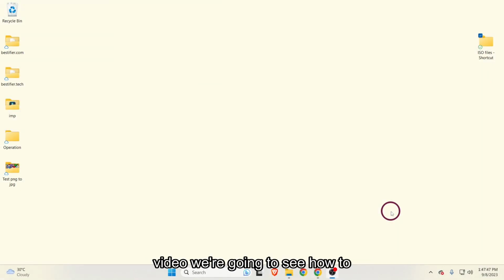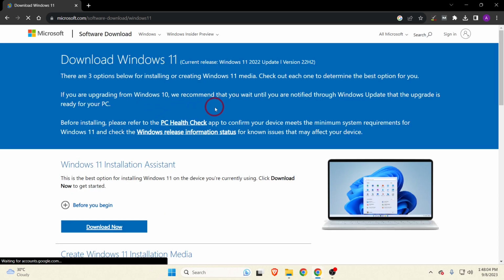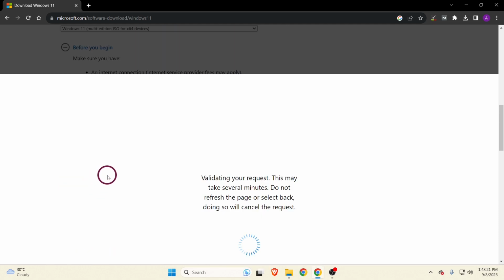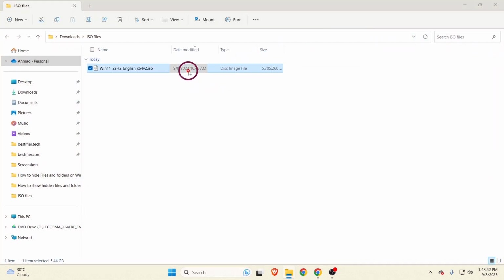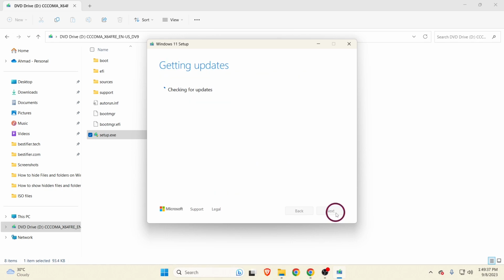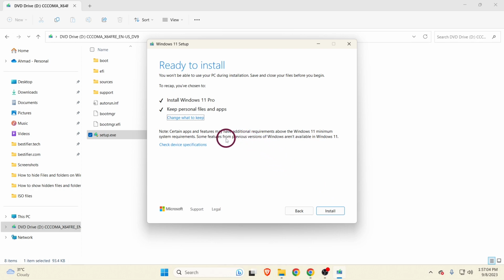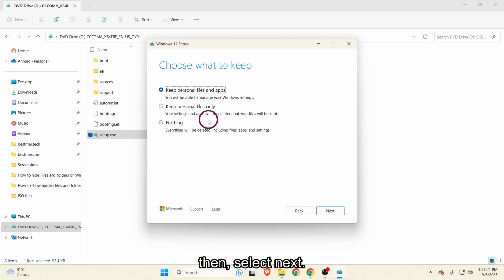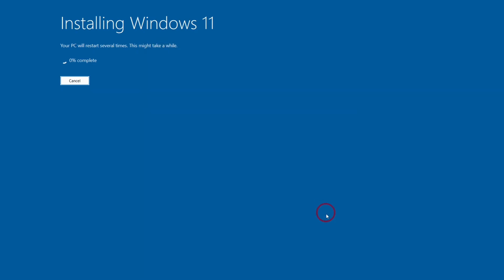How to Install Windows 11 Without a USB Drive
Watch our comprehensive YouTube tutorial on how to install Windows 11 from an ISO file without a USB drive. Follow our step-by-step guide for a seamless installation experience. Upgrade to Windows 11 today!